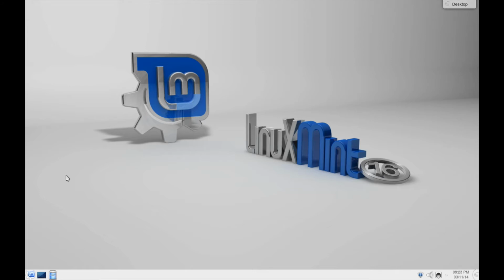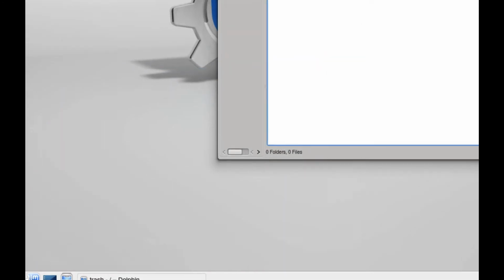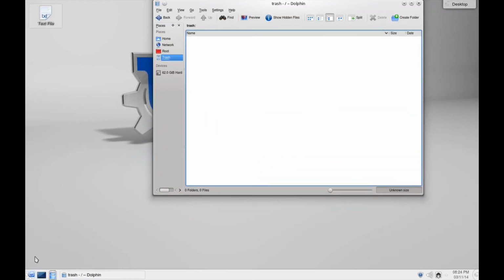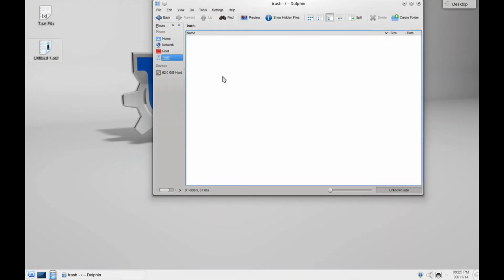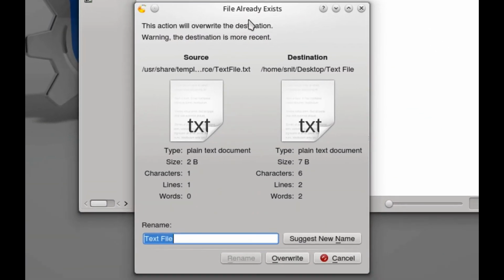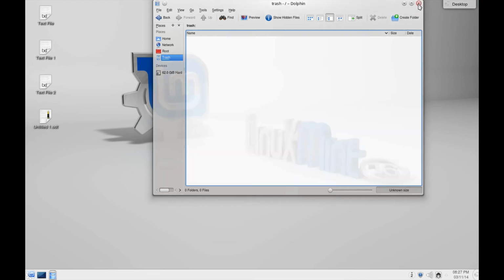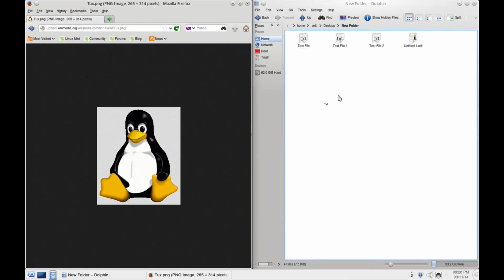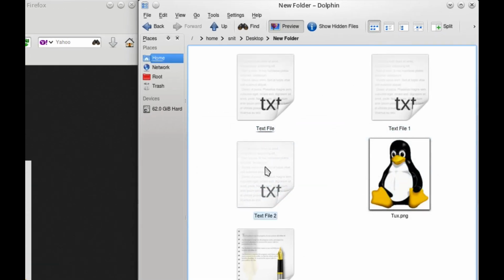Mint KDE: Trash and Dolphin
This time looking mostly at Trash and Dolphin in Mint/KDE:

* Moving files to and from the trash changes them to read only
* Bizarre dialogs when creating new files
* Offers to delete files from Wikipedia
* Preview "files and folders" seems to work on images only

Please post in the comments if I missed something.